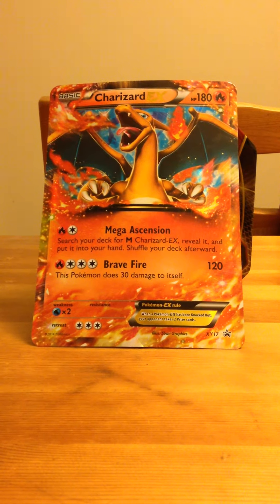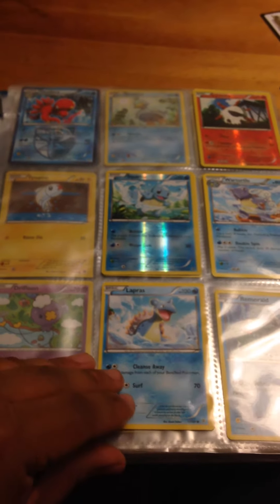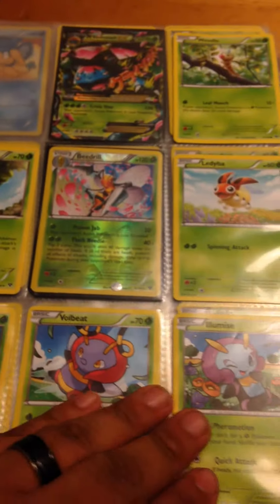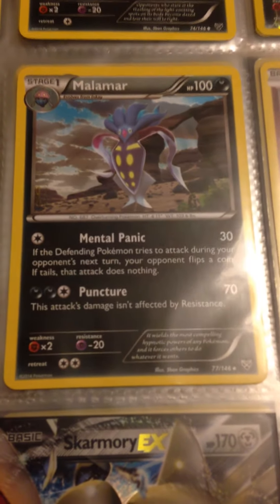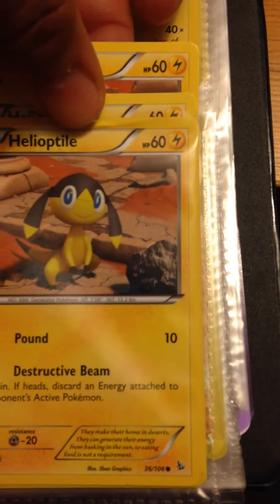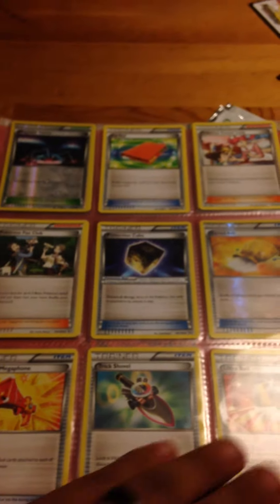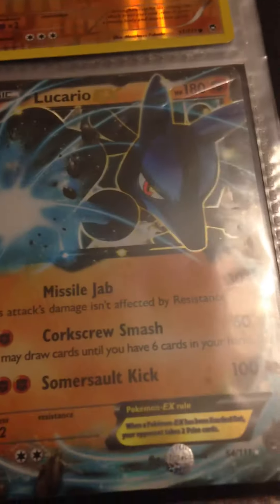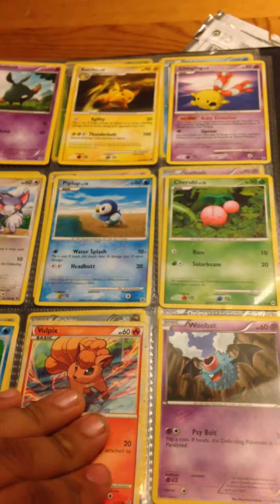Intro! Video #1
Pig(Rowan) and Hog(dad) start to video the chronicle the collection pig currently has and will start to record as be builds them. Inspired by skulshurtagaltcg.